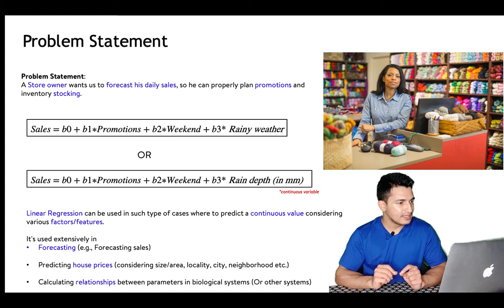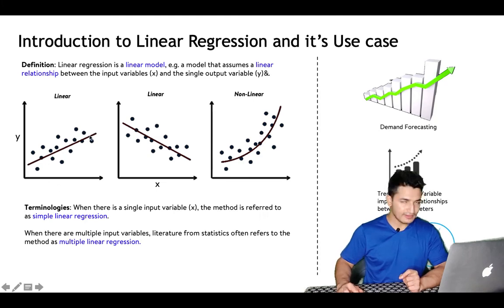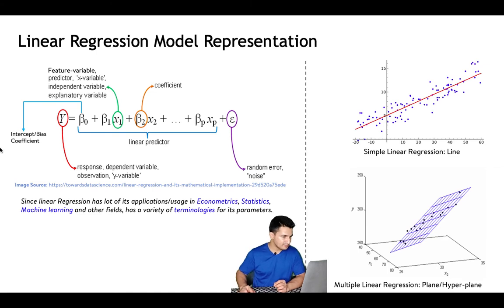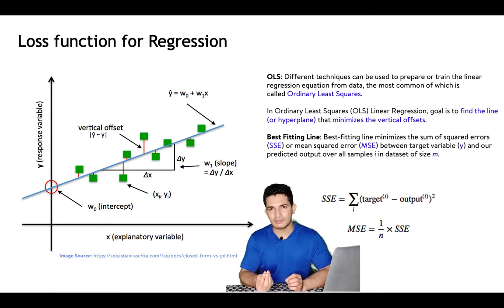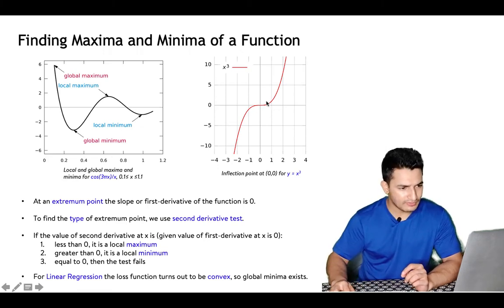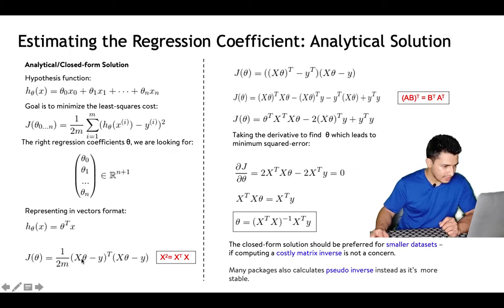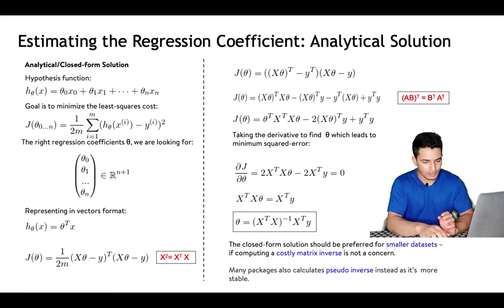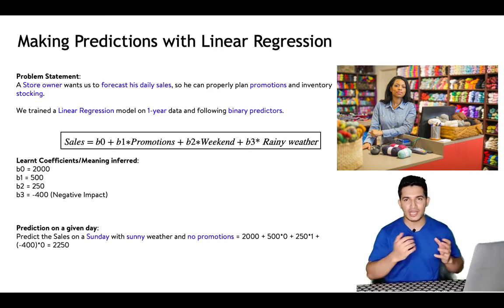Intro to Linear Regression | Deducing coefficients using Analytical & Numerical Solution | Examples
This is the first video on Linear Regression Series. In this video, we will look at the importance of Linear Regression in Machine learning, statistics, econometrics, and other related fields.
We will also look at a problem statement and the use cases in which Linear Regression is useful. Then we will dwell on Analytical and Numerical for deducing coefficients.

Upcoming videos in the series:
Assumptions of Linear Regression.
Variable importance & Goodness of Fit.
Variations of Linear Regression.
Practical Example using Linear Regression & its variations using Python.